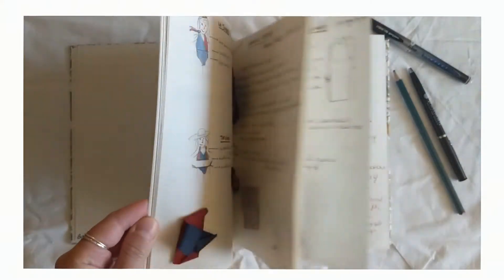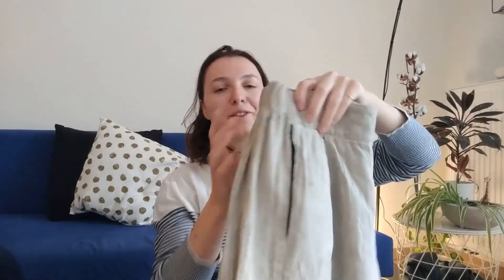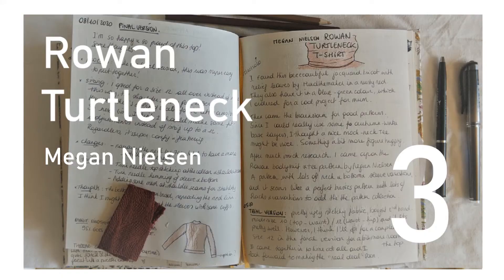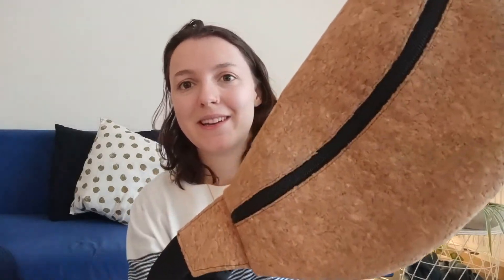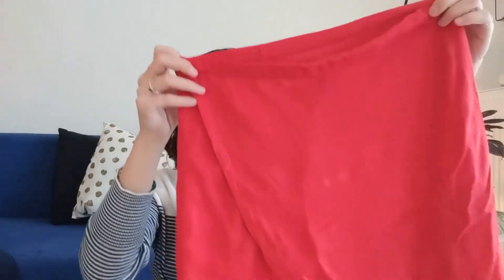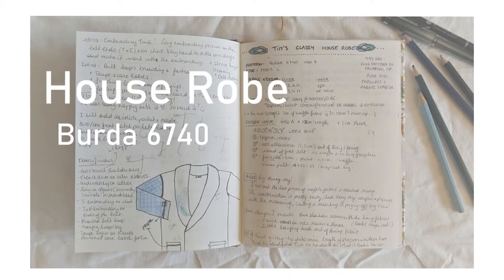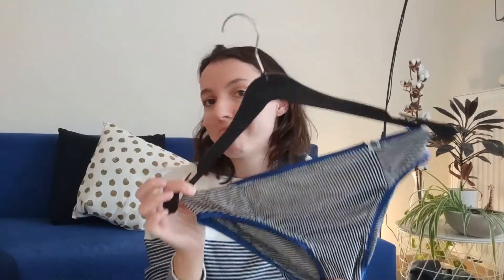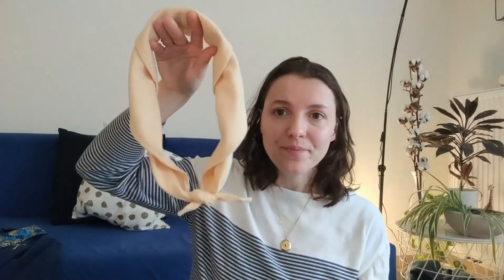2020 Sewing Roundup - what I made and loved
Hi there!

This video will take you through all the projects I made in 2020.
Have a look below to find more information and links to the different resources.

Happy sewing!
Marie

5 Most worn items:

1. *Calyer Pants - French Navy*
2. *Caraco Cedrat - Maison Fauve*
3. *Rowan Turtleneck - Megan Nielsen*
4. *Dawn Jeans - Megan Nielsen*
5. *Cork bum bag - Self drafted*

Other makes:

- *Skirt* - Self drafted
- *Stefanie Top* - Self drafted
- *Dungarees*
- *Cardigan* - Self drafted
- *La Joueuse Swimsuit*
From: "Apprendre a coudre sa lingerie et ses maillots de bain" by Charlotte Jaubert
- *Mens Matthew Boxer Shorts* - La Maison Victor
- *Masks*
- All other projects are made with self drafted patterns.

I'll try to get back to you asap!

Happy sewing!
Marie